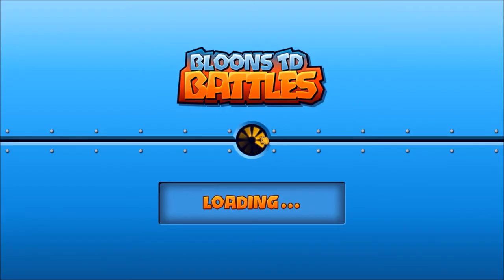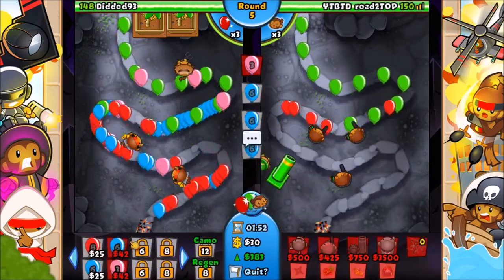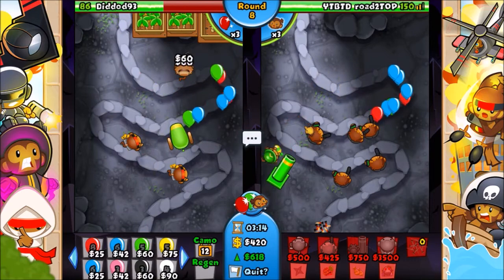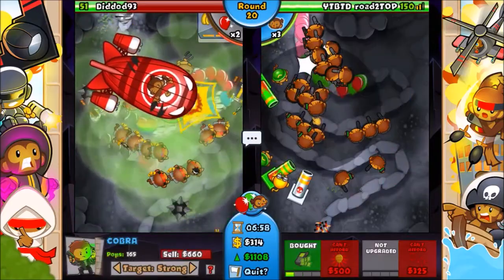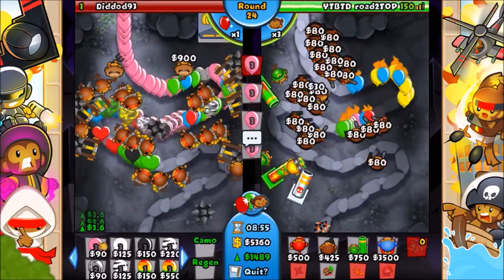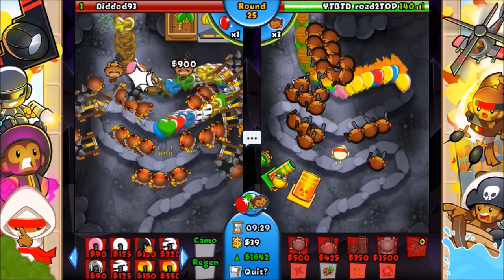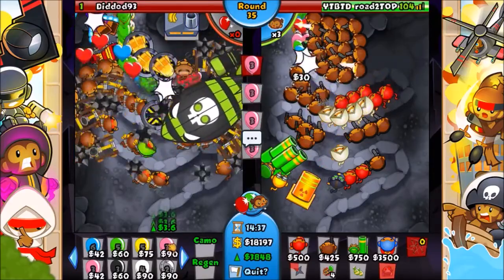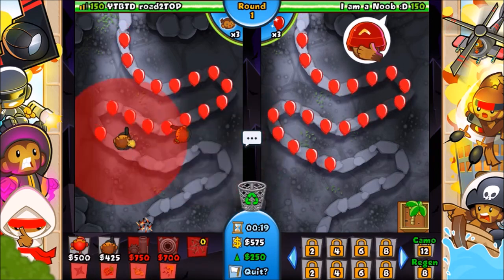BTD battles. DREADBLOON cave. NEW unbeatable strategy!!! For cobra fans!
Hey guys! I am not a really big fan of cobra but I am not fan of anything. I use all strategies. Sometimes I go ninja farm mortar, sometimes dart ninja farm, dart farm bomb, eco, cobras! I think fun lies in winning with variety of different strategies!
Please, note, this is ONLY for dreadbloon cave! You can test on other maps but it will be hard on most of them because you do not have required curves to micro mortar!